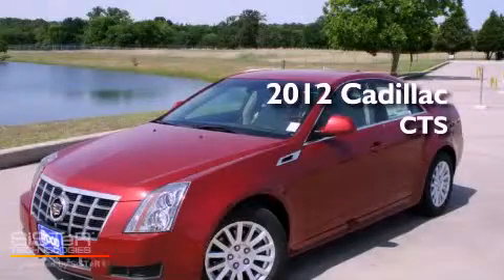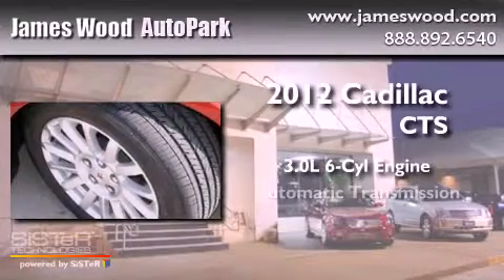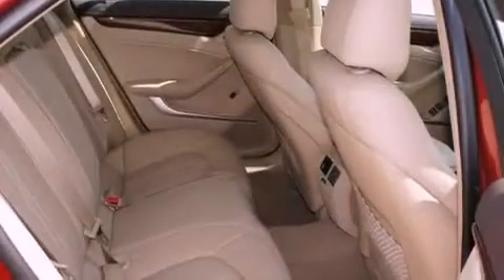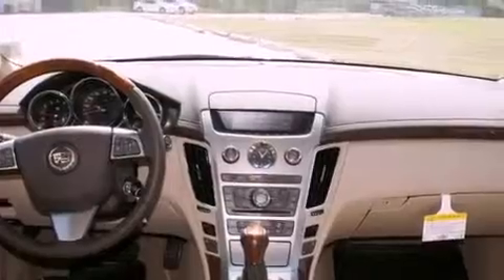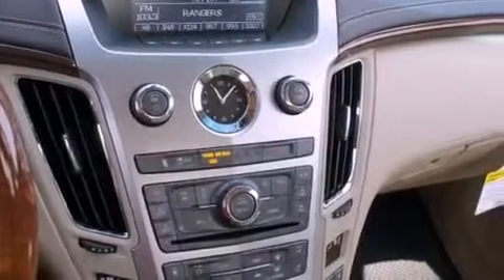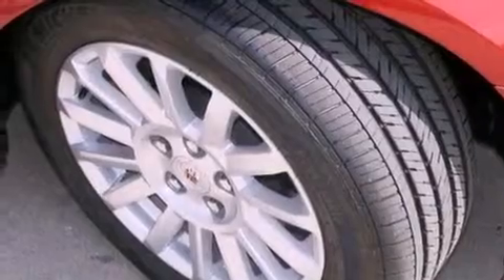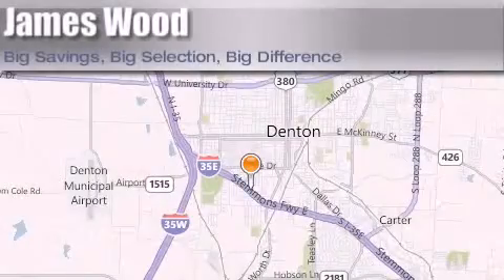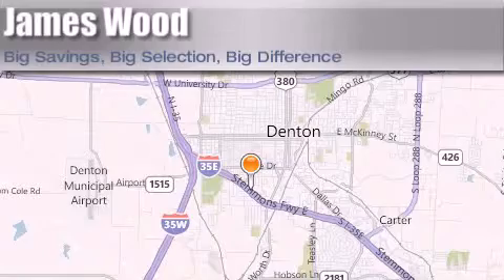2012 Cadillac CTS Dallas TX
Year : 2012
 Make : Cadillac
 Model : CTS
 Engine : 3.0L 6 Cyl. Fuel Injected
 Trans . : Automatic
 Exterior : Crystal Red Tintcoat
 Miles : 10

 Stock : 222714

 2012 Cadillac CTS Denton TX